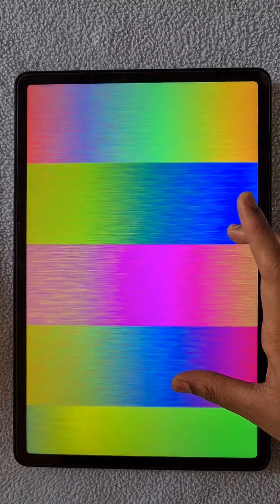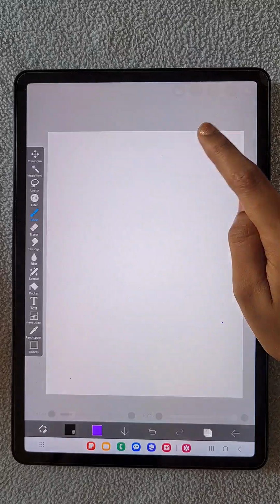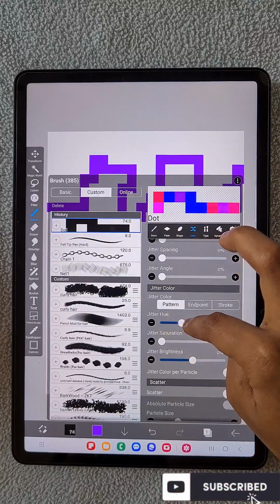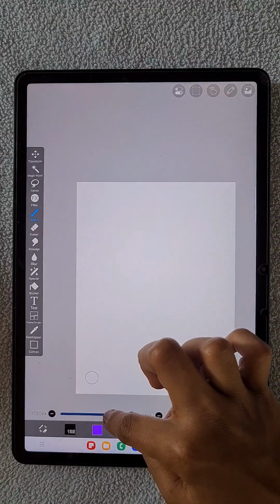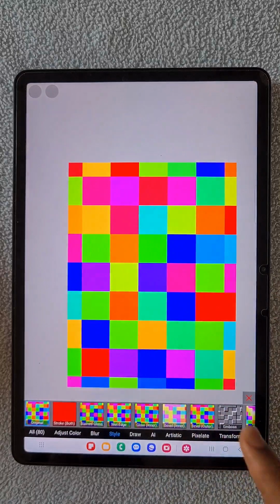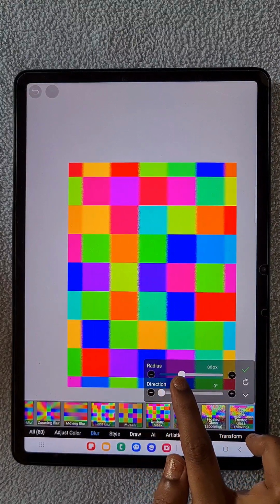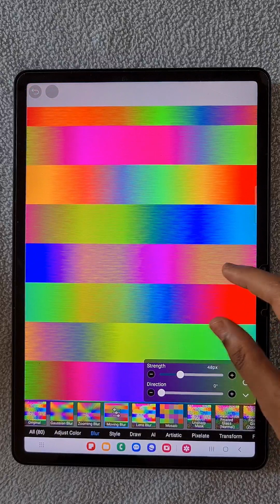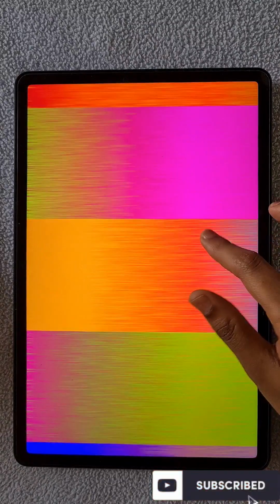How to create this colorful background in IBIS PAINT X, easy brush and filter tutorial for beginner